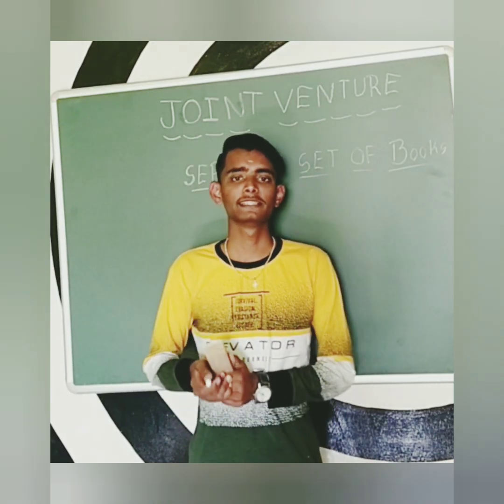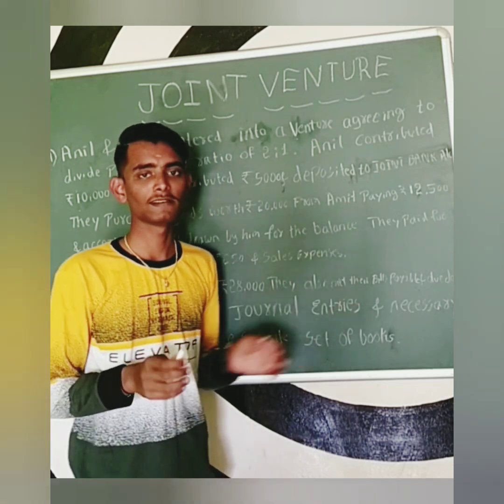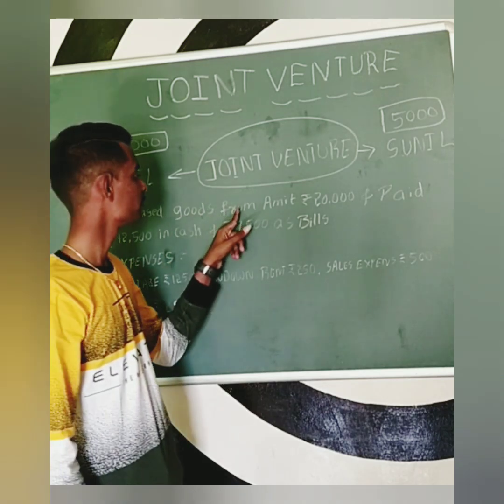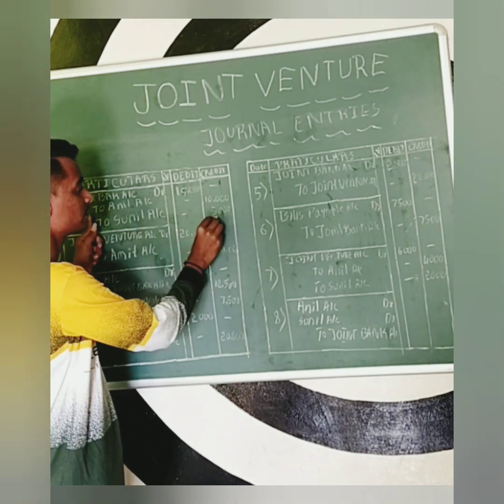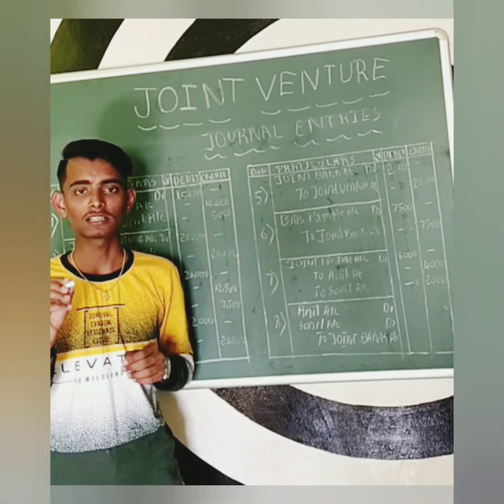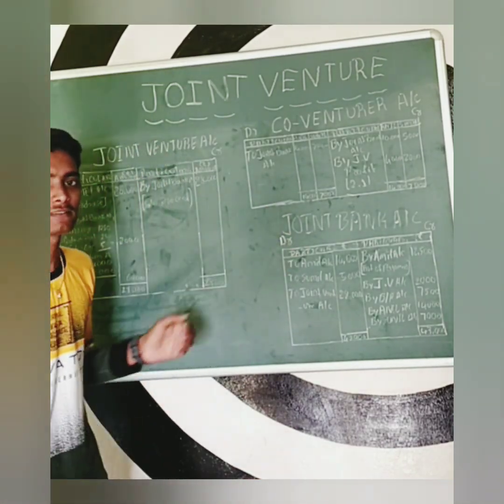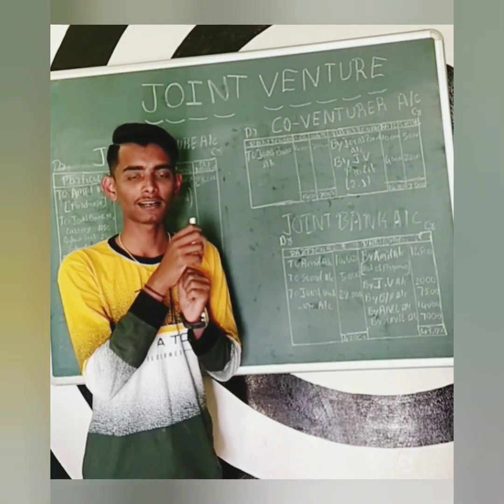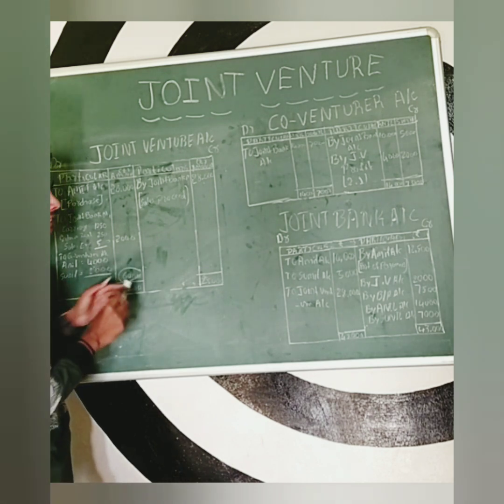#2, JOINT VENTURE, problem-1 by S G Education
I Have Explained the  Problem When Seperate Set of Books Are maintained and The Followings

1) Journal Entries
2) Joint Venture A/c
3) Co-Venturers A/c
4) Joint Bank A/c

Before Going To Watch  This Video Plz Watch

This Is For Students of B. come, BBA & Any other Accounting Cource Which Has this chapter in it's Syllabus